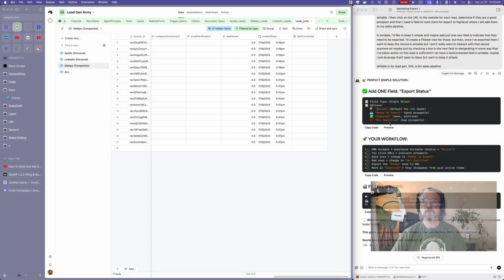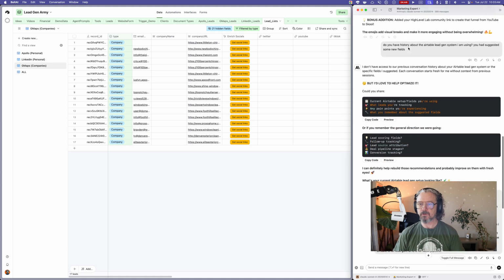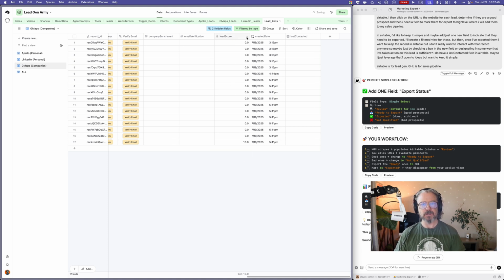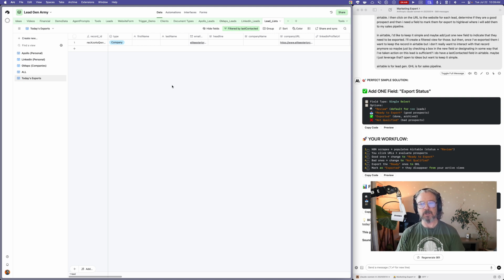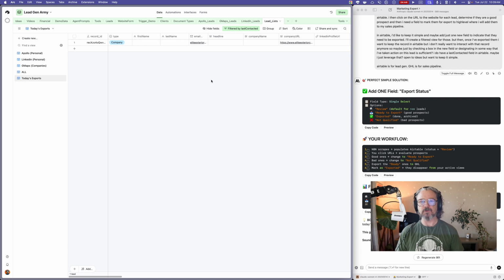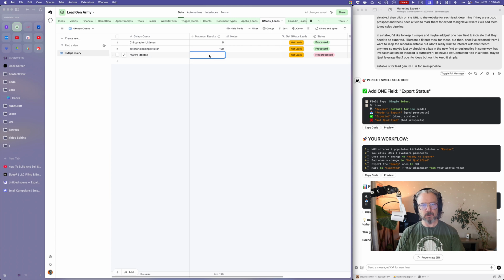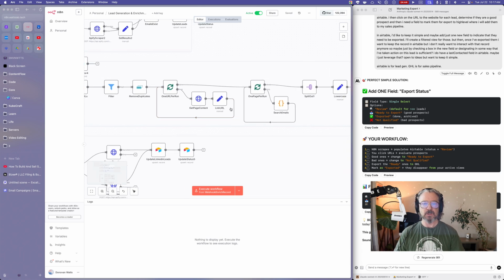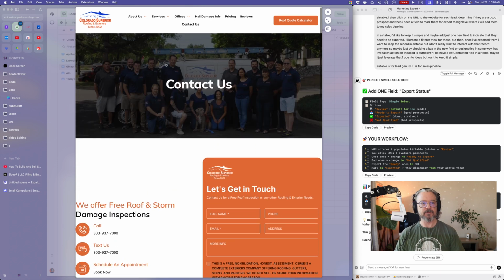💰 "Building Upon My Lead Gen Machine: Airtable + N8N Automation"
☀️ Honing my lead workflow a bit.

💼 Get a smart website that works 24/7!